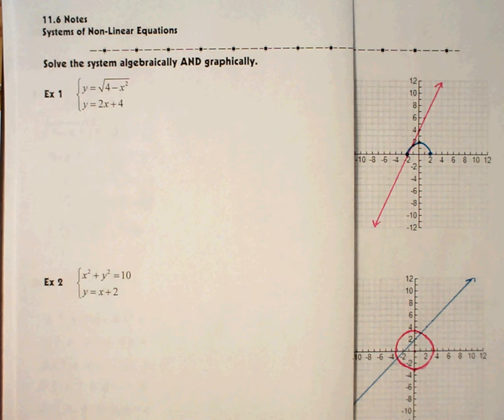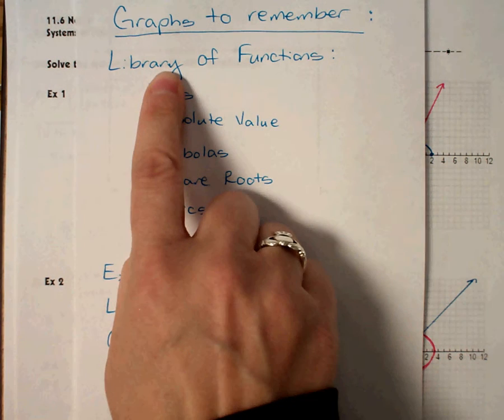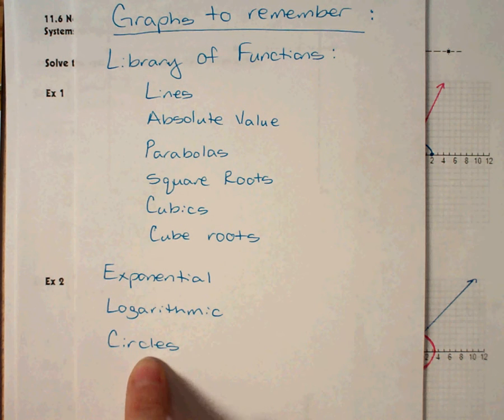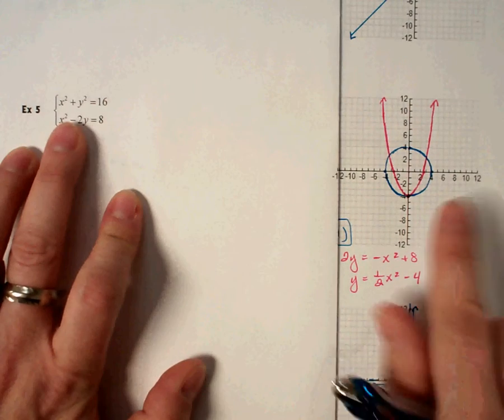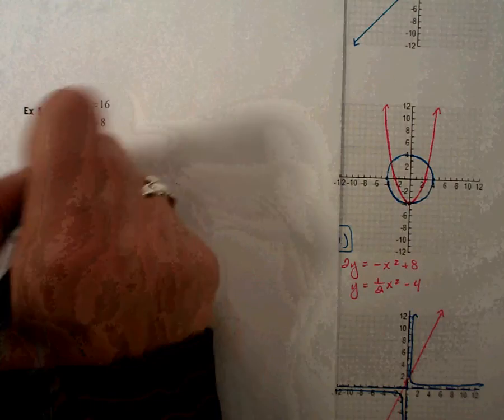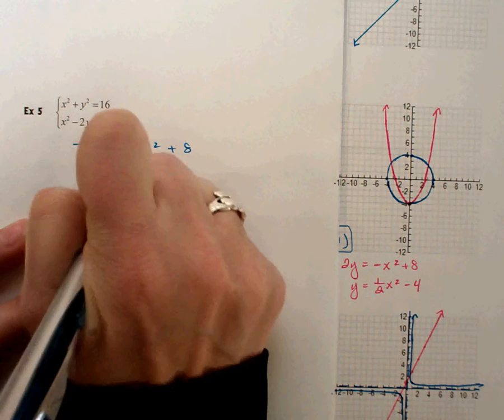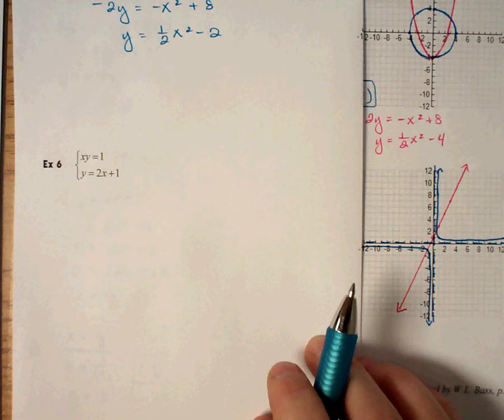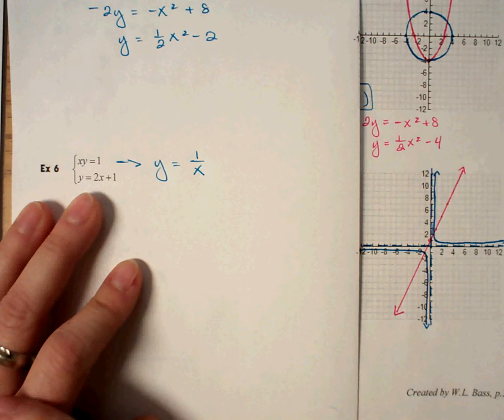11.6 Solving Non-linear Systems by Graphing